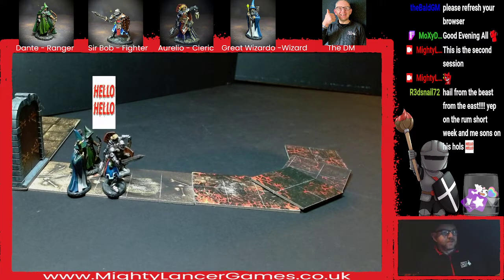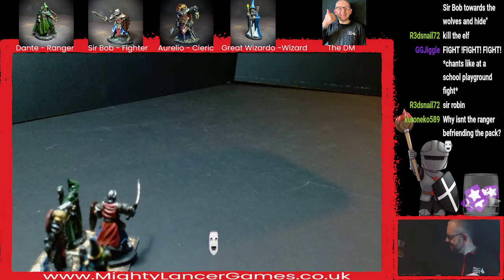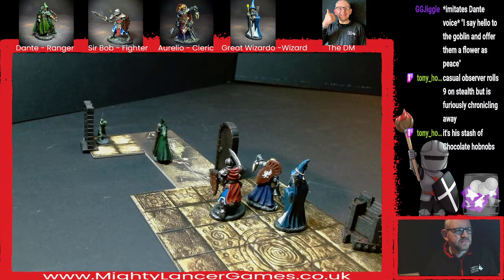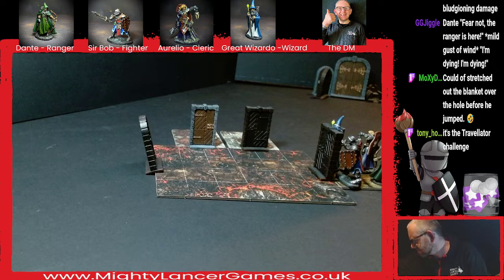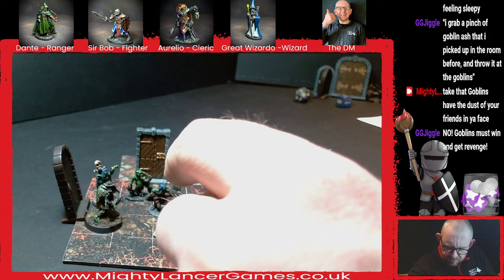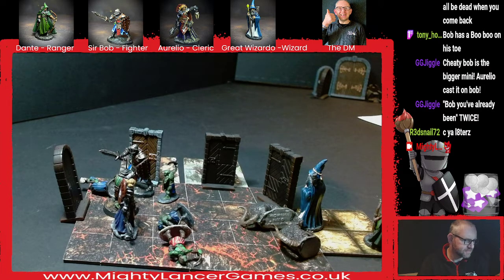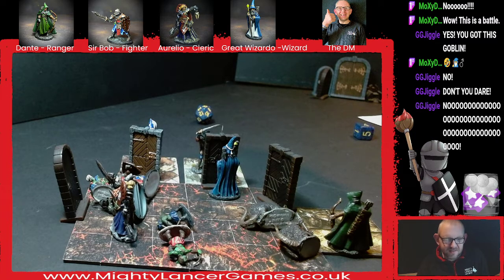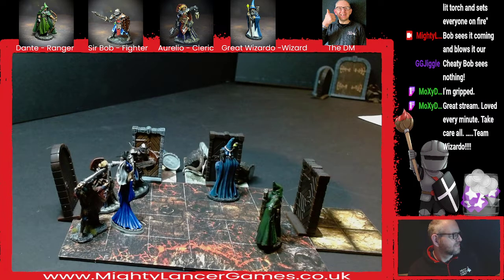Dungeons & Dragons Live| Wolves, Goblins & Pit Traps | The Grinning Goblin D&D 5E TTRPG Live Stream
Join The adventurers as they try to figure out why they are in this place and how they get out.
Join in the action live on a Wednesday at 8pm